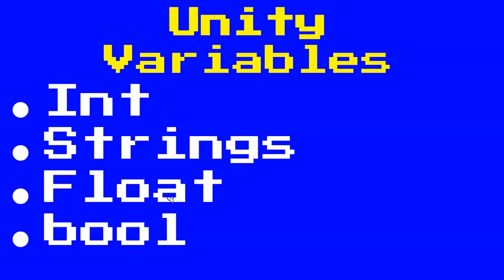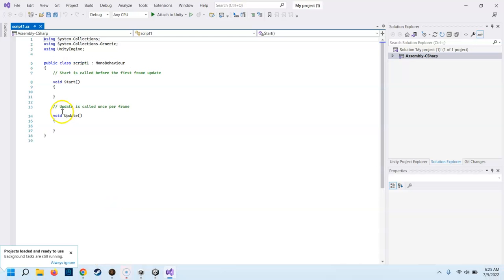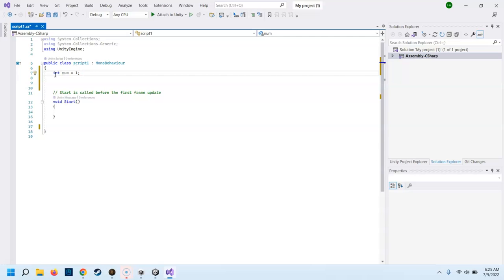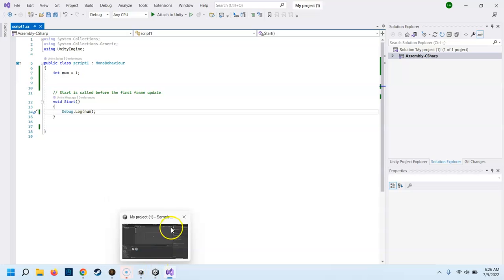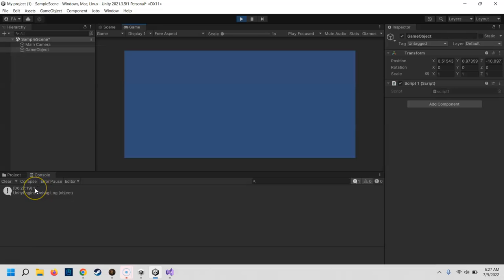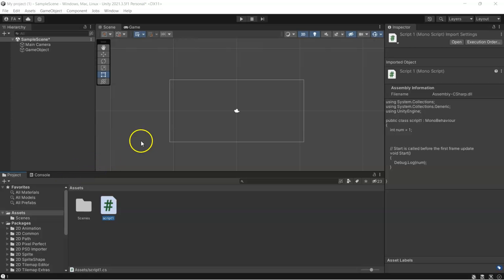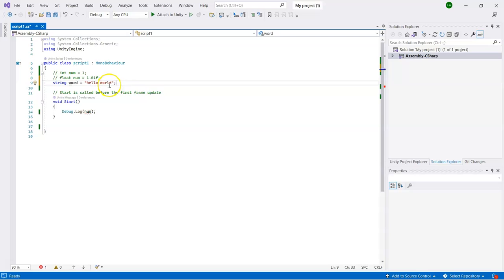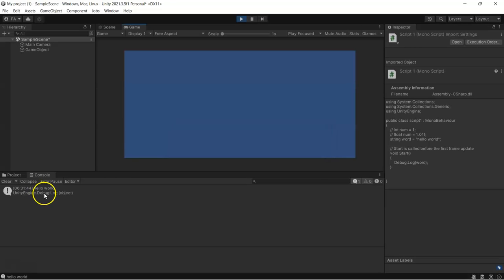Using Variables through C# on Unity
Software used
Unity
Aseprite

Music
DJ CutMan : Rainy Day